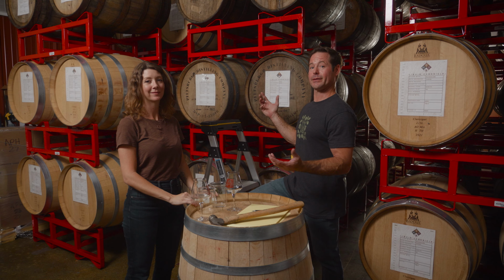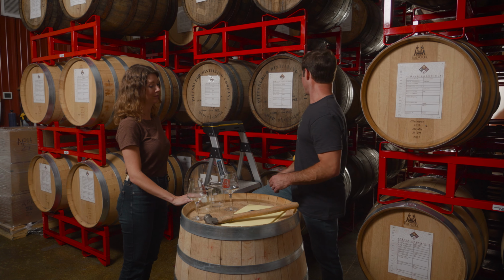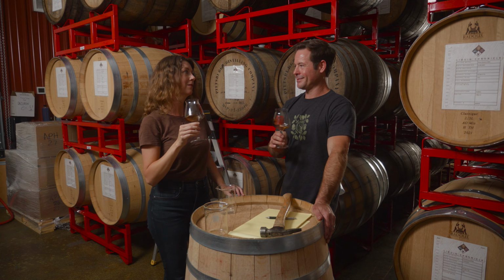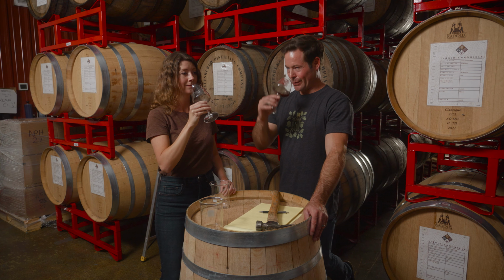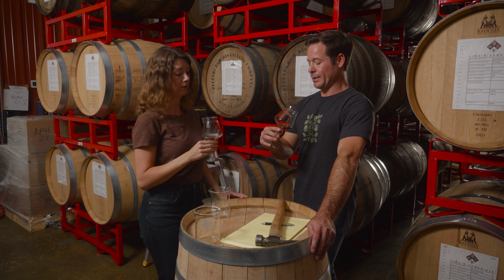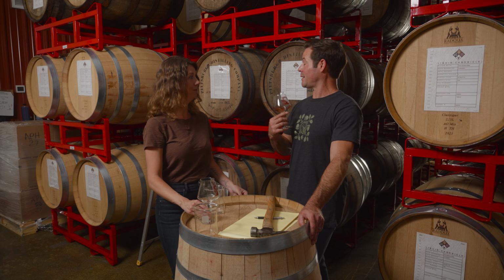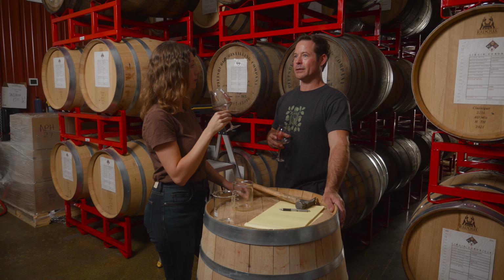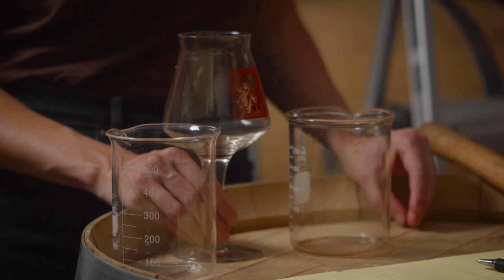New Barrel Aged Pecan Pie Mead | Superstition Meadery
Trying a new flavor from our barrel program.

About Superstition Meadery:

We have introduced hundreds of unique meads and hard ciders since 2012.
Our products range from dry to sweet, still to sparkling, and easy-drinking to the most flavorful beverage you have ever imagined.

We are based in the beautiful and historic mountain town of Prescott, Arizona where we produce a huge range of craft beverages, many of which are the top-rated in the world.

Our mission is “To Reintroduce the World’s Oldest Fermented Beverage to Mankind” and we are accomplishing that every day in Arizona, across the United States, and around the World.

We spare no expense in sourcing the very best ingredients and packaging formats to properly craft and display the innovative flavors harnessed from the imaginations of Superstition’s exemplary people. We believe in Superstition, and so will you.